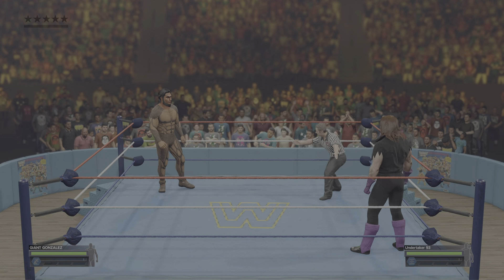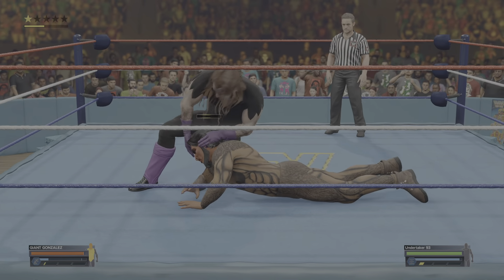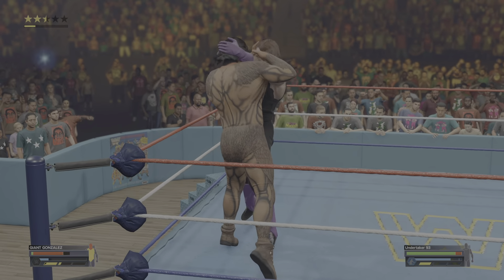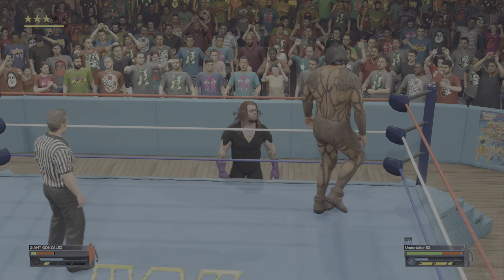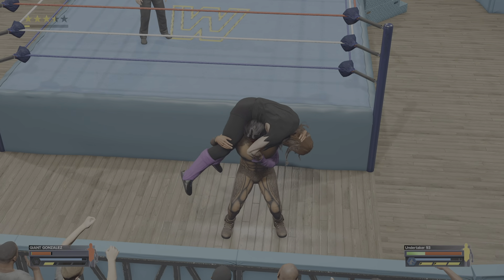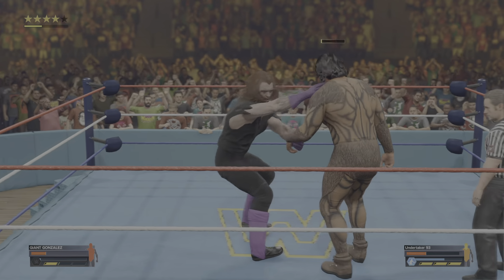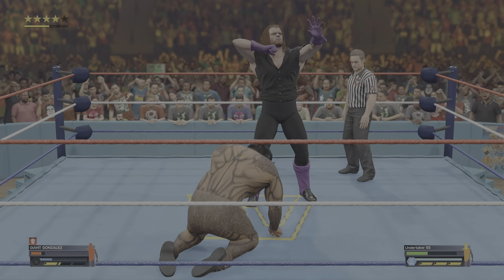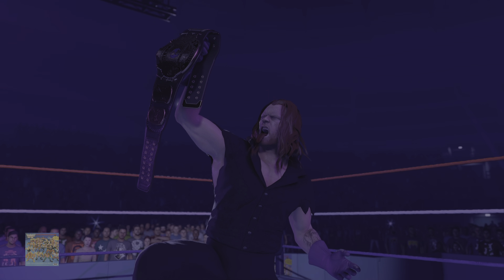WWE 2K23 Undertaker 93 VS Giant Gonzales WWF Championship